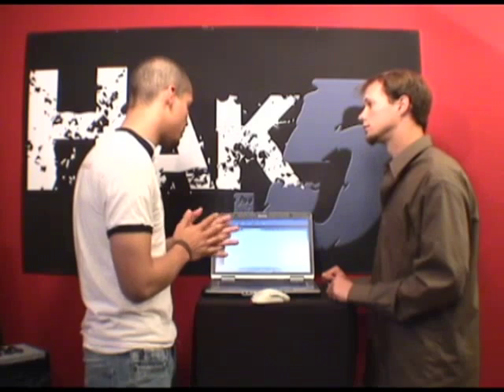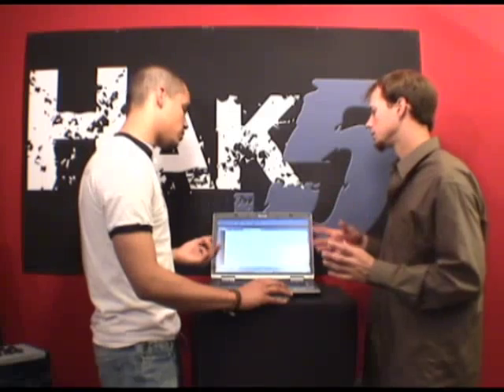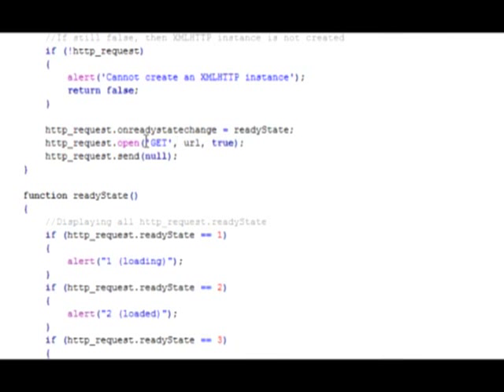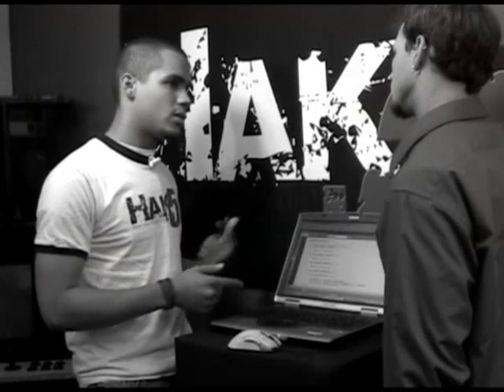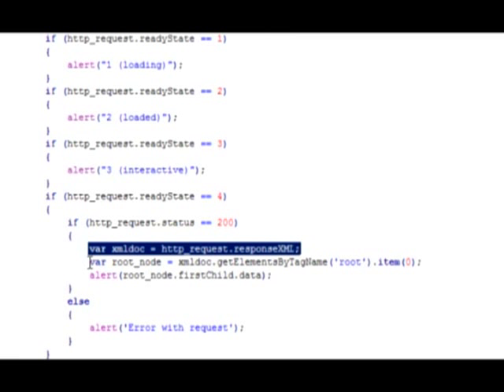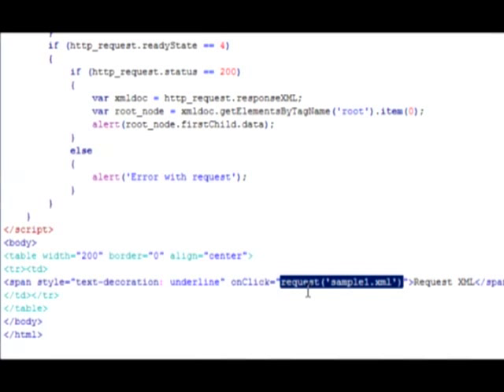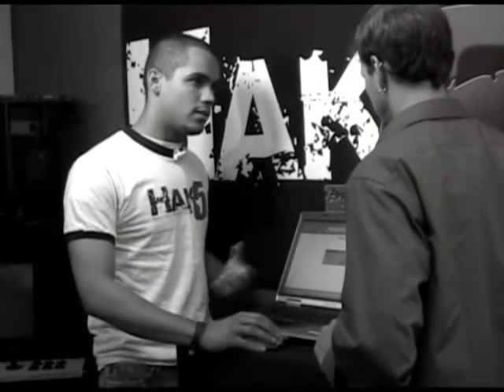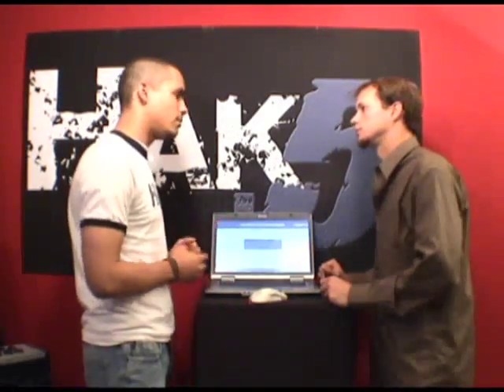AJAX explained with code examples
Hak5 -- Cyber Security Education, Inspiration, News & Community since 2005:
Segment from Hak5 1x05 - AJAX explained with code examples